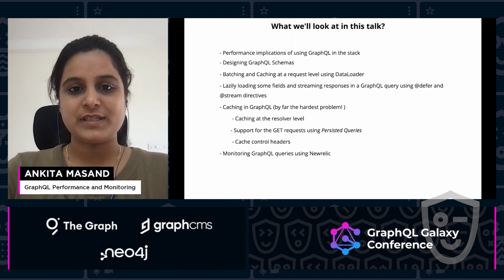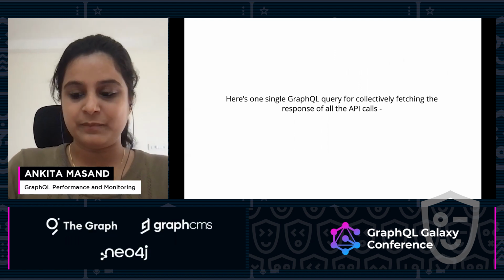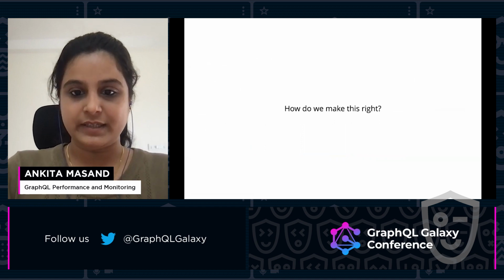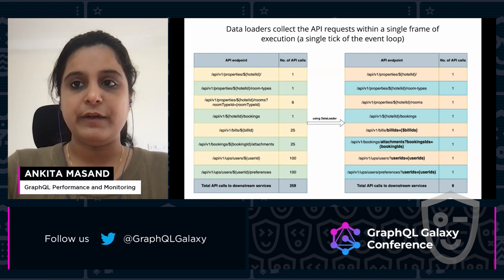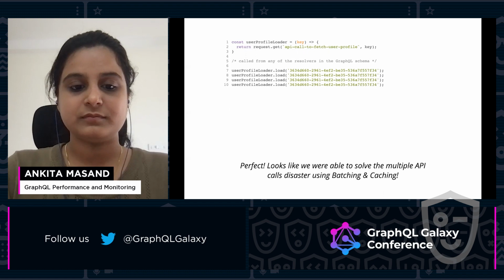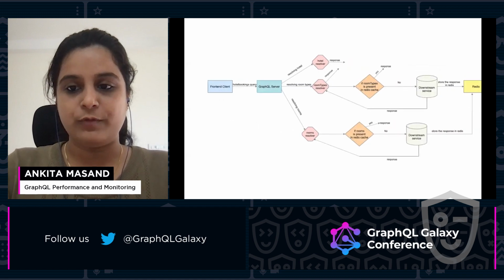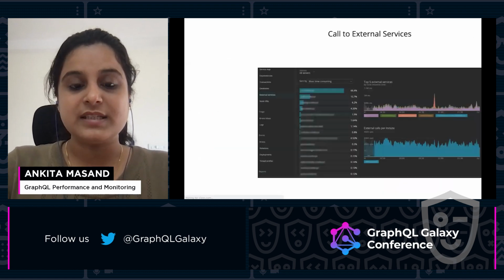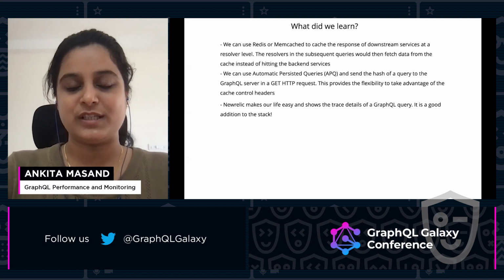GraphQL Performance and Monitoring - Ankita Masand, GraphQL Galaxy 2021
Talk: GraphQL Performance and Monitoring
GraphQL abstracts the downstream API calls from the frontend and all that frontend has to do is request fields in a query that are required for the rendering of the component. The frontend is not aware that a corresponding field might result in an API call or heavy computations on the backend side. This abstraction hits the performance when the GraphQL schema is not structured properly. Let's take an example to understand more: Here's the query to get available rooms for a hotel: hotel (id: $hotelId) { id rooms { id type name } } The frontend doesn't know that the `rooms` field inside the query `hotel` will fire another API call and even `type` field would be fetched from another API endpoint. These nested API calls worsen the performance if there are more rooms. We can effectively solve this by structuring the schema well and using data loaders.